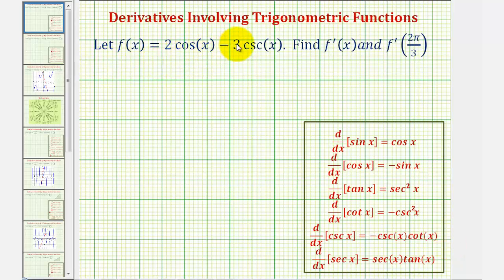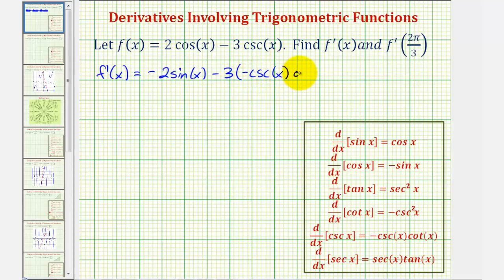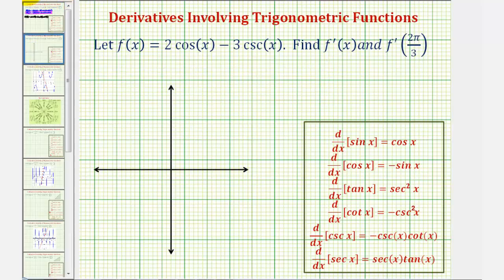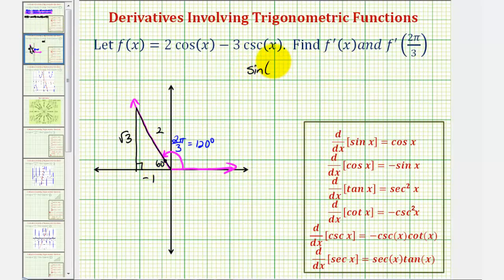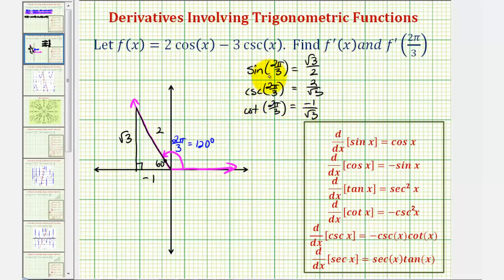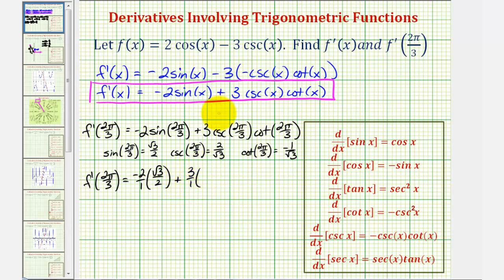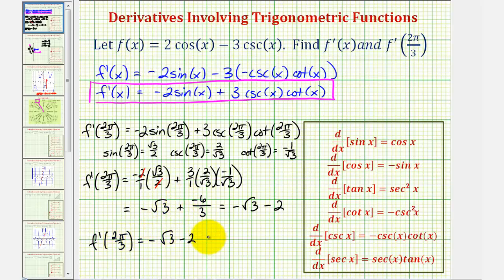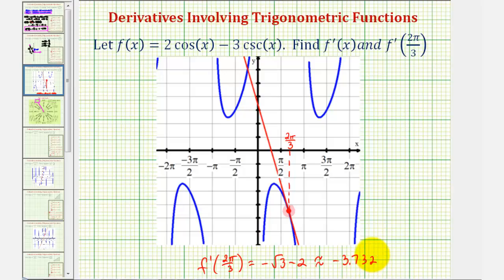Ex: Find a Derivative and Derivative Function Value (Cosine and Cosecant)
This video explains how to find a derivative function involving cosine and cosecant. It also explains how to evaluate the derivative function at a given value of x.